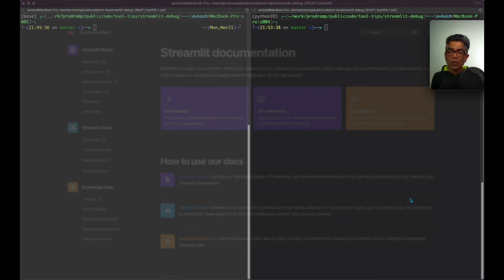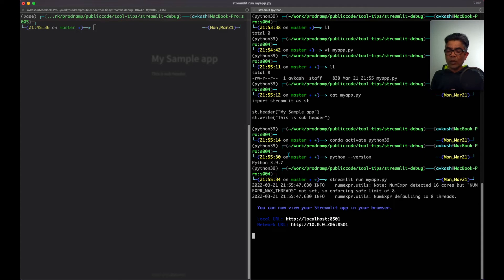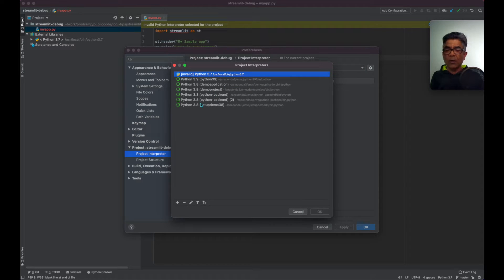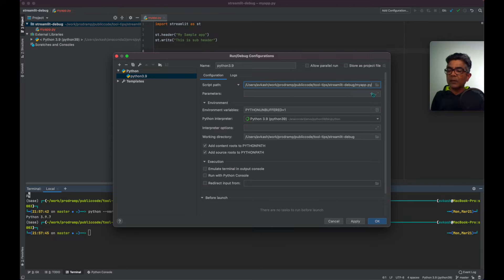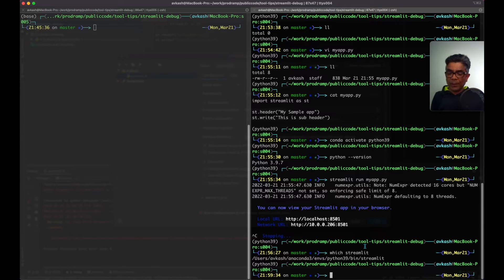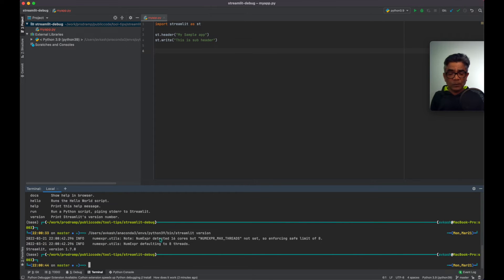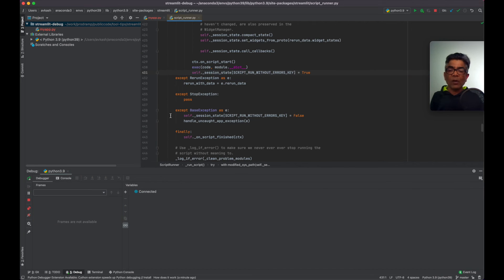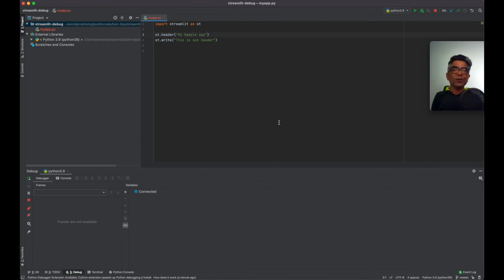Configure your PyCharm IDE to debug Streamlit application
Streamlit turns data scripts into shareable web apps in minutes. All in pure Python. No front‑end experience required.

When you develop Streamlit application in PyCharm and if you would want to debug it, you would need to configure your PyCharm IDE properly and not everyone can set it correctly for properly debugging.

This video tutorial help you setting up your PyCharm IDE properly so you can debug your streamlit application without any problem.

Content Timeline:
- (00:00) Start
- (00:08) Create Streamlit sample app
- (01:05) Open Streamlit app in PyCharm IDE
- (01:52) PyCharm IDE config
- (02:23) Debugger Setting starts
- (03:30) Live Debugging working
- (04:50) Thanks